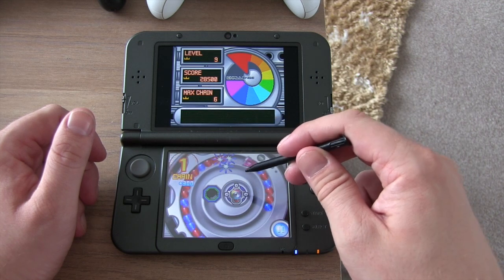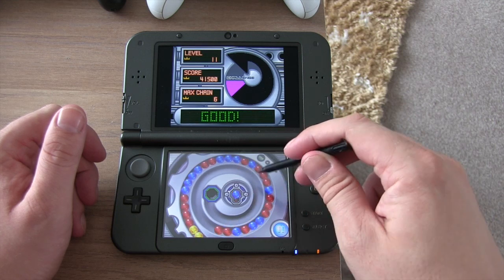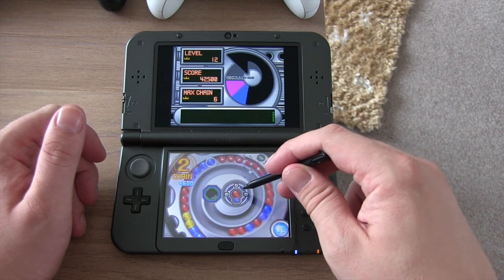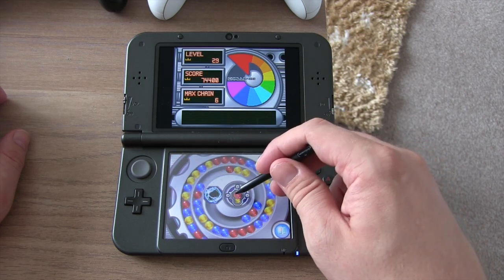Tom's Gaming World! - Episode 30 - Puzzle Bobble, Magical Drop, Pac-Man and more!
Tom's back for another episode of Tom's Gaming World, this time with a strong emphisis on puzzle games, such as Bust-a-Move/Puzzle Bobble, Magical Drop, Cleopatra Fortune and other gamey delights!